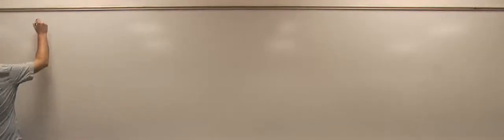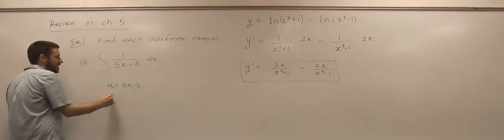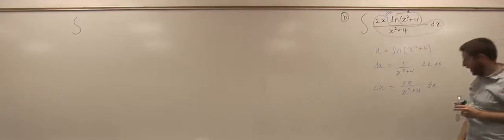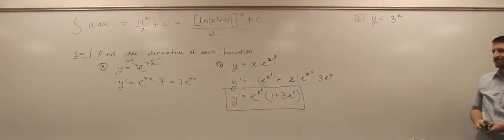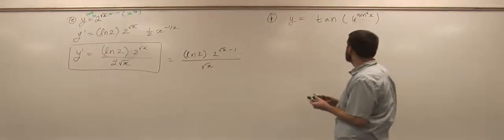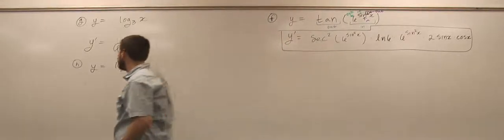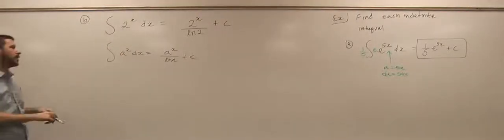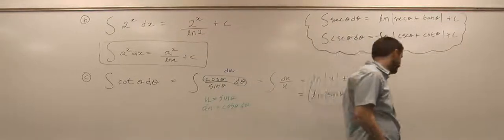181 logs and exponentials review